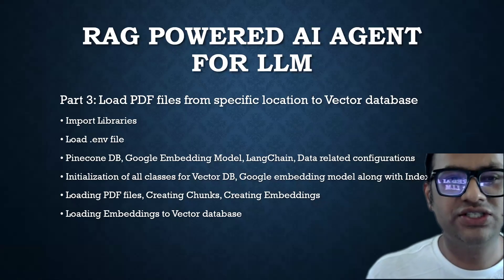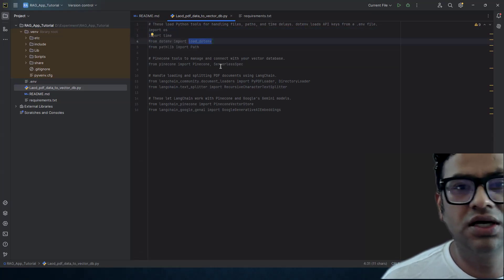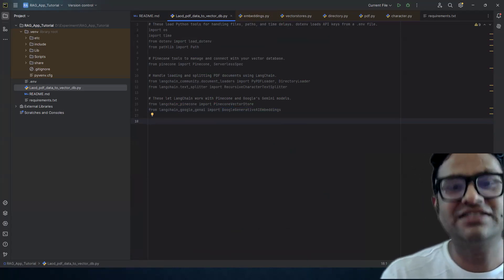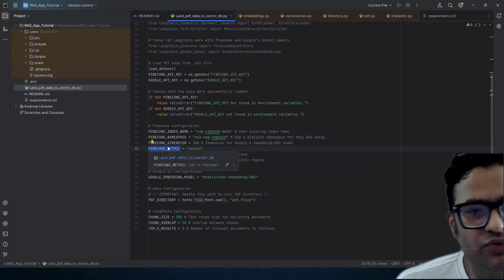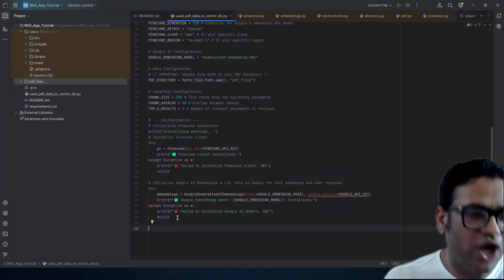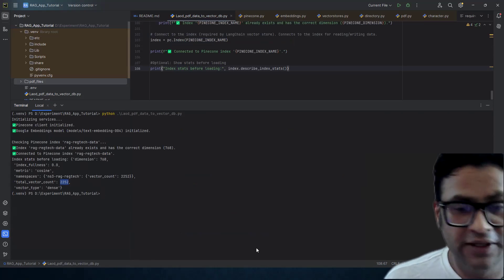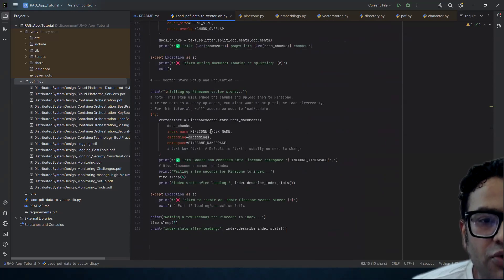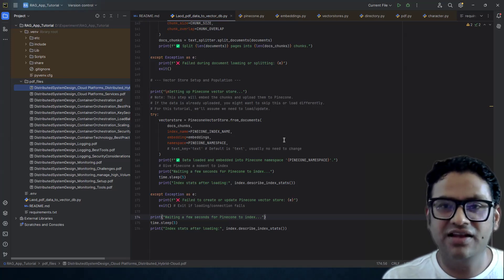Load PDFs into Vector Database (PineCone DB) for RAG AI | Step-by-Step Coding Tutorial | Part3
Welcome to Part 3 of our RAG AI Development Series!
In this video, we move beyond theory and dive into hands-on coding — learn how to load PDF documents into a vector database, a critical step for building a Retrieval-Augmented Generation (RAG) AI system.

In this session, we go hands-on:
 📄 Load multiple PDF documents
 🧠 Split content into chunks ️
 📈 Embed using Google's Gemini Embedding Model
 🗃️ Store vectors into Pinecone — preparing everything for your RAG (Retrieval-Augmented Generation) AI system!

👉 What You'll Learn:
 1. How to load and process PDFs in bulk
 2. How to split text for better semantic search
 3. How to embed documents using Google AI
 4. How to store embeddings into a vector database (Pinecone)

🛠️ Tech Stack:
 1. Python
 2. LangChain
 3. Pinecone
 4. Google Generative AI (Gemini Embeddings)

(Please drop me a email so I can grant you access for the code repo)